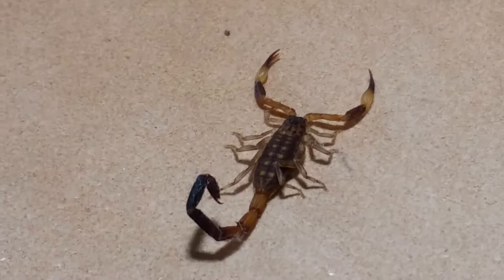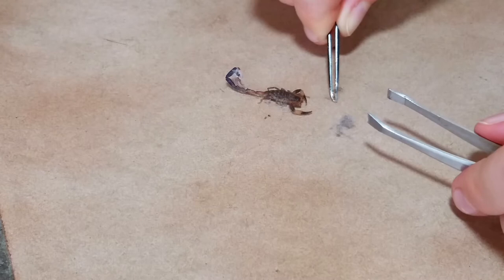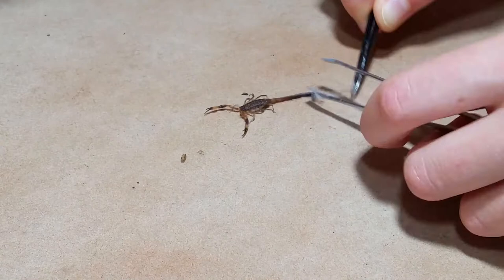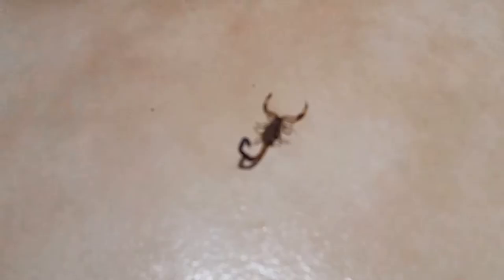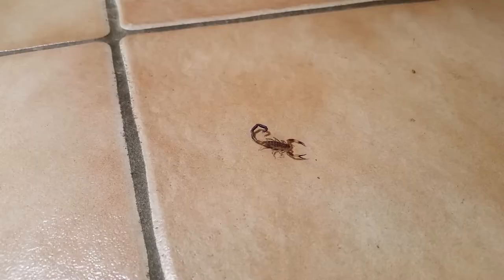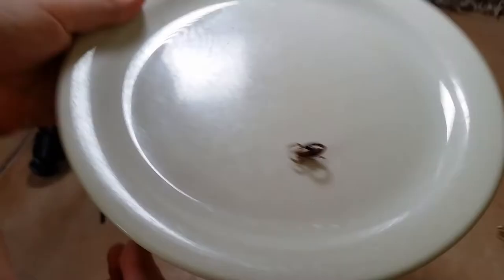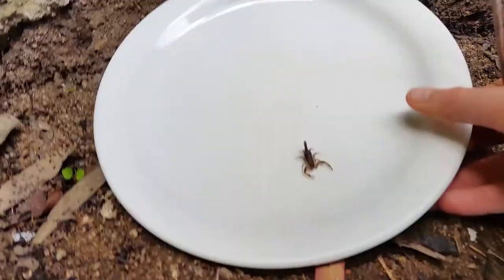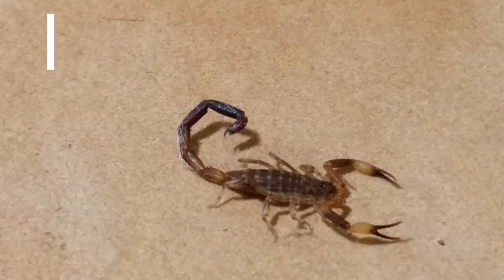AUSTRALIAN SCORPION Saved from Spider Web ~ VENOMOUS SCORPIONS | Venomous Native Australian Animals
VENOMOUS SCORPIONS ~ AUSTRALIAN SCORPION Saved from Spider Web ~ Venomous Native Australian Animals

The kids find an amazing Scorpion trapped in a spider's web! With tweezers Jerrah slowly removes the spider web and saves the tiny Scorpion.